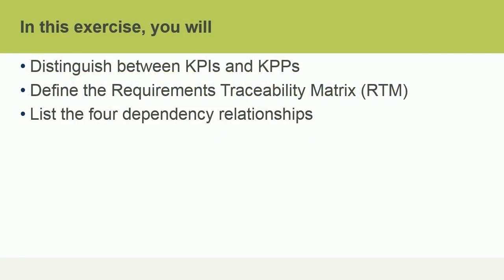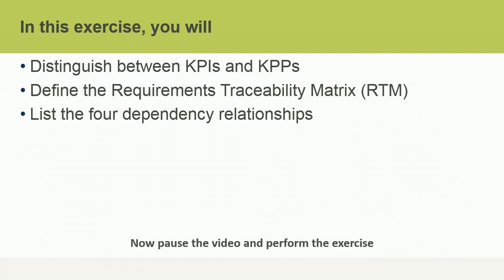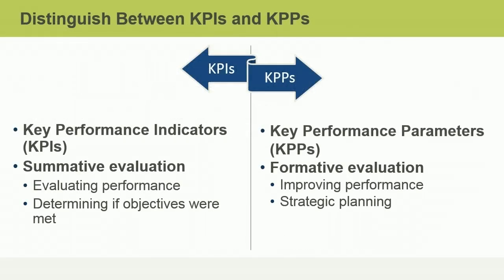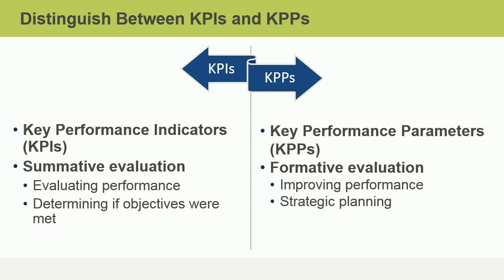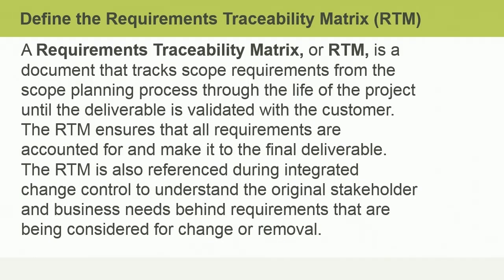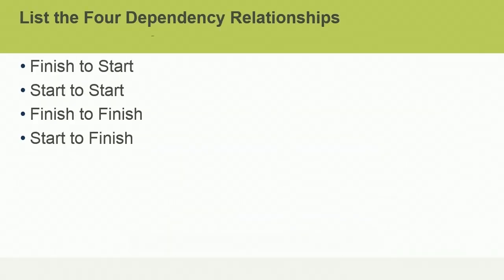100 Documents & Terminology